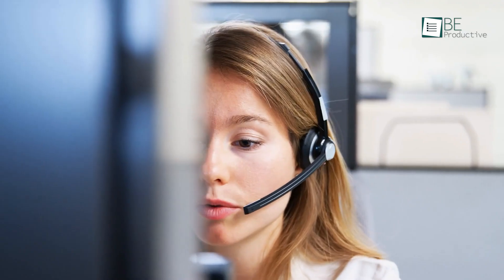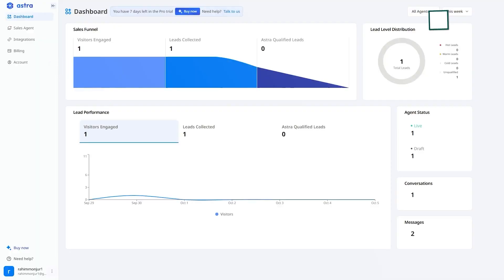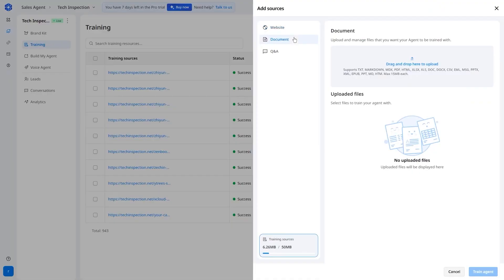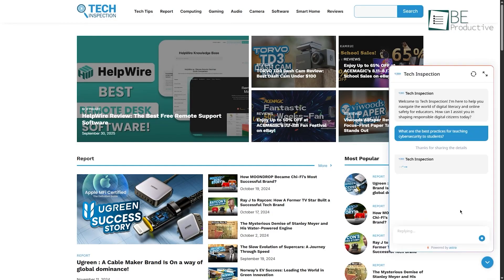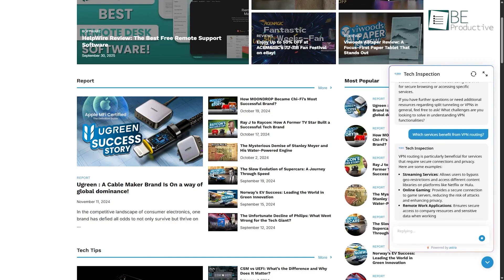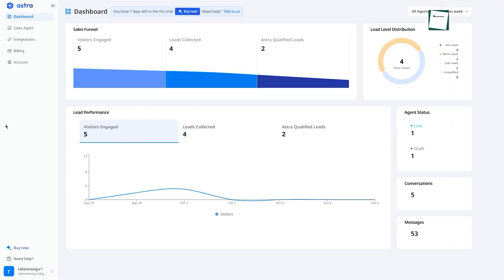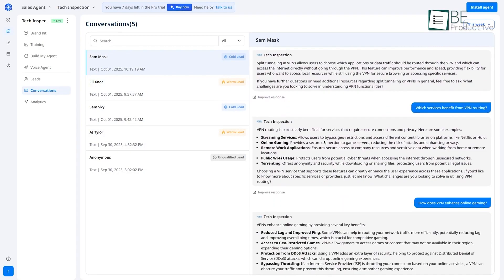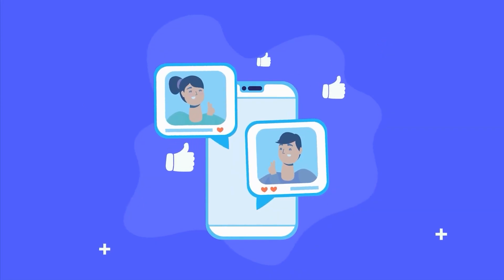Turn Website Visitors into Qualified Leads with Astra by Wati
Stop wasting time on unqualified leads
Astra’s AI-powered Lead Qualification turns your website into a 24/7 sales machine, engaging every visitor, understanding intent, and sending only qualified leads to your CRM.

Here’s how Astra by Wati does it
✅ Talks to every visitor like a real SDR
✅ Understands context and intent in real-time
✅ Scores and qualifies leads automatically
✅ Syncs qualified leads directly to your CRM
✅ Book meetings even while you sleep
With Astra by Wati, your pipeline stays full of high-quality, sales-ready leads, not just random form fills.
Turn every website visitor into a qualified lead.

📌 Key Features Covered:
Conversational AI for engaging customer interactions
Lead qualification powered by AI
Real-time analytics & backend insights
CRM integrations & AI-powered actions
Intuitive no-code setup

00:00 - Intro
00:52 - Interface
01:36 - Setting Up Agent
03:12 - How It Qualifies Leads
04:03 - Qualification To Conversion
04:55 - The Outcomes
05:37 - More Features
06:55 - Verdict

Video you may also like:
Astra AI by Wati is emerging as a powerful AI sales agent for businesses that want smarter, automated customer engagement. With its advanced Astra chatbot, built-in lead qualification, and detailed Astra analytics, it helps teams convert website visitors into real opportunities with minimal manual effort. Many users exploring Chatbase vs Astra find that Astra’s CRM-ready workflows and sales-focused automation make it one of the best Chatbase alternatives available today. In this Astra AI review, businesses can see how the platform outperforms typical AI chatbots for websites by offering deeper sales context, seamless CRM integration, and guided conversations optimized for conversions. Whether you're watching an Astra AI demo, following an Astra AI tutorial, or comparing it in a full Chatbase alternative breakdown, Astra stands out as a top lead generation tool for 2025 and a strong contender for the best AI chatbot 2025.